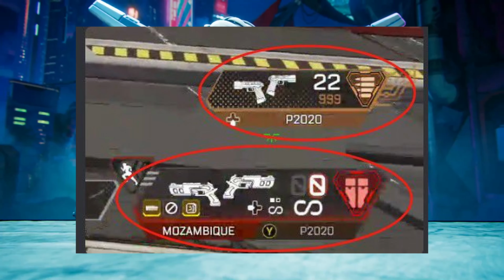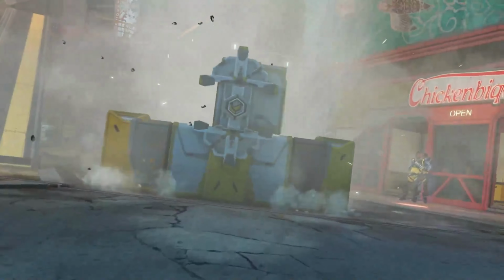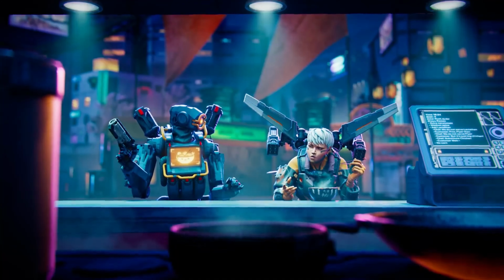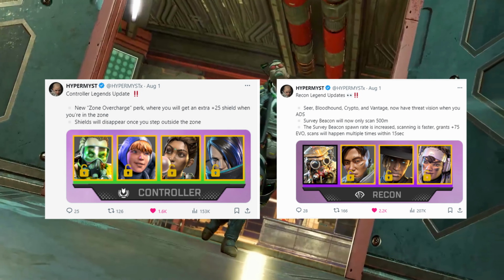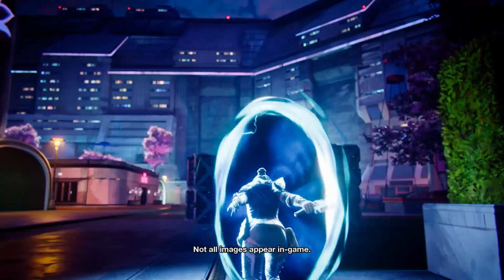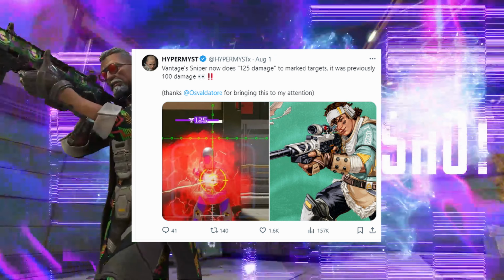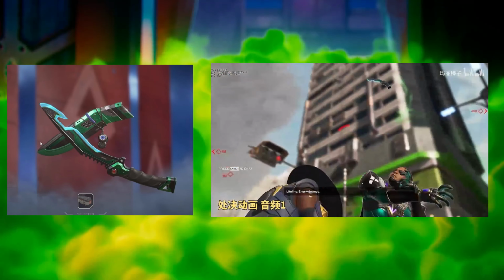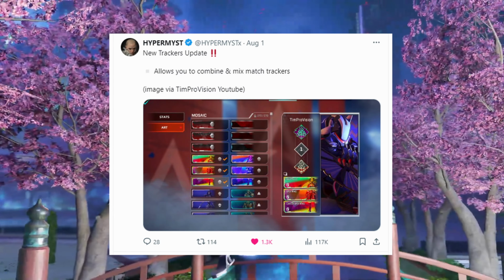What Does Season 22 Of Apex Legends Have In Store?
MrJokujo's Apex Legends Highlights or Best Plays
~Tags~
~Schedule~
⦿ 1-3 Uploads weekly
⦿ Only Stream On Weekends
~Chapters~
0:00 Aim assist nerf
0:23 Akimbo weapons
0:47 Bot royale
1:10 New district map
1:33 New revive mechanic
1:49 Reactive skin
2:00 New Battle sense feature
2:27 New player challenges
2:44 New gravity cannons
2:57 New loot bins
3:24 Controller & Recon Legends
4:23 New hop up
4:49 No aim flinch
5:03 Matchmaking
5:28 New legend Perks & Buffs
7:16 Bangalore heirloom recolor
8:03 Weapon changes
8:59 Small QOL changes
~Keywords~
Apex Legends Season 21 | Mr Jokujo | Newcastle player | Newcastle Main Enjoyer | newcastle heirloom  | apex legends moments | Solo q queue | Solo ranking | newcastle best plays compilation | season 21 | season 22 | Apex Legends Breakout | Ranked | rank
~Notes~
Above Average Newcastle Main